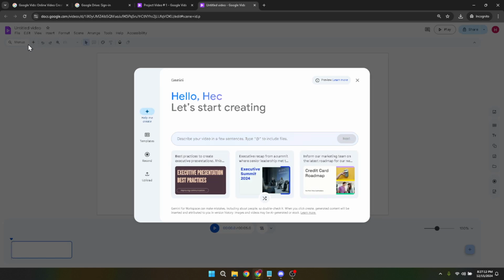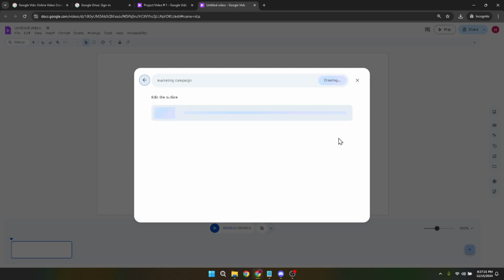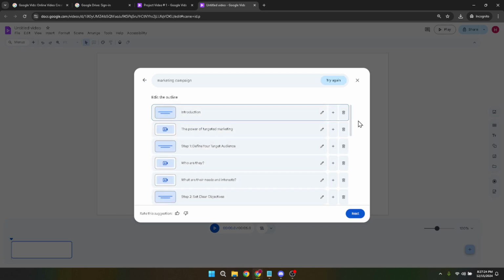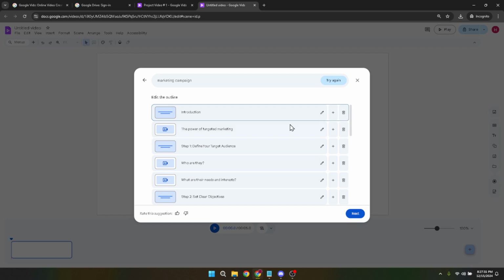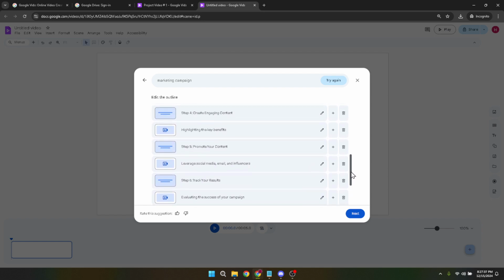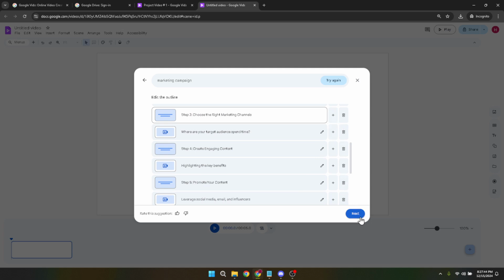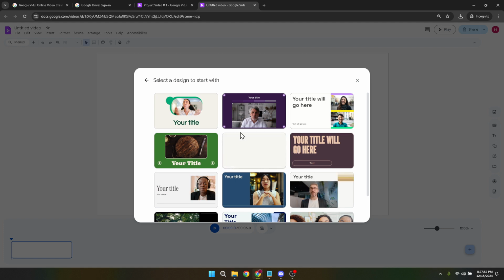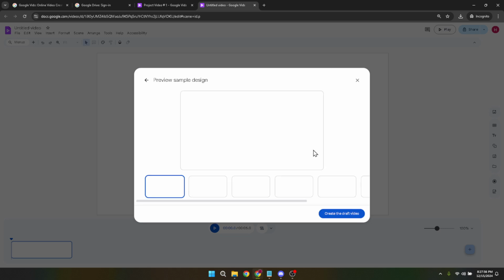Using Google Vids for Video Marketing Campaigns (Full 2024 Guide)